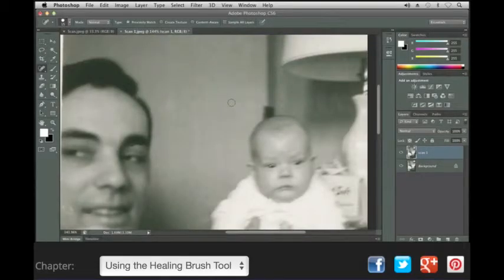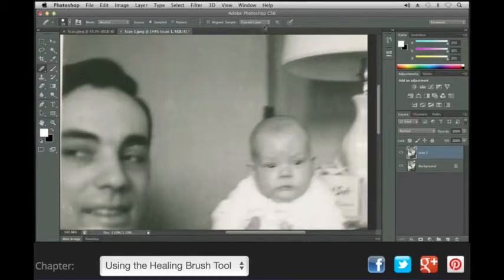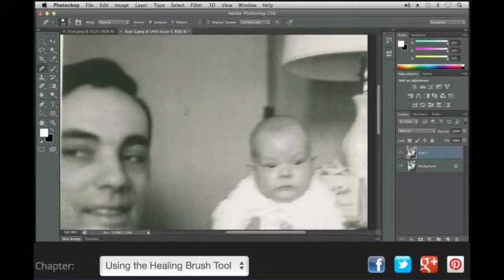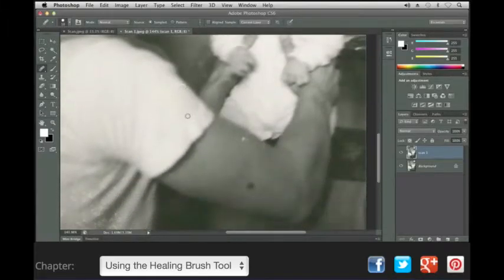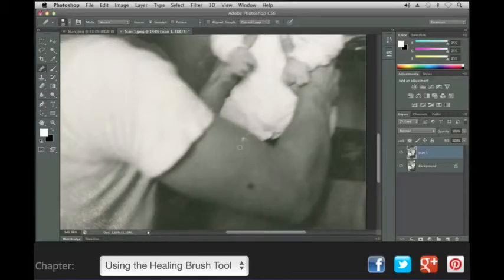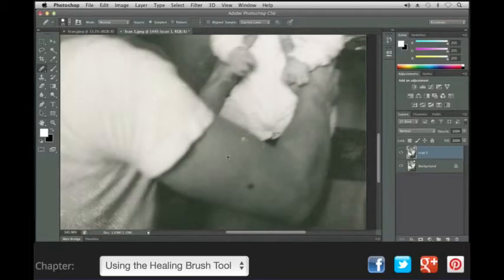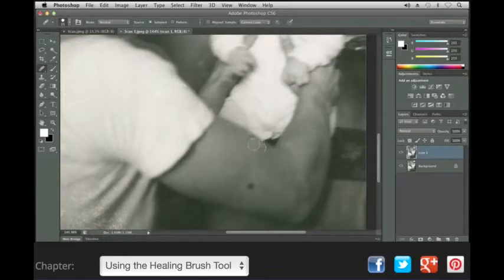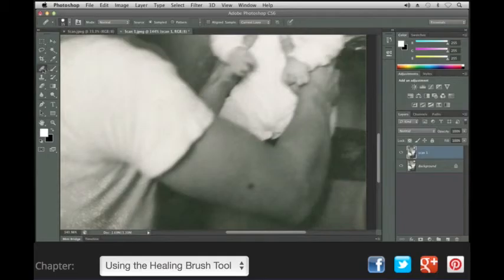التعامل مع الصور ٣٩